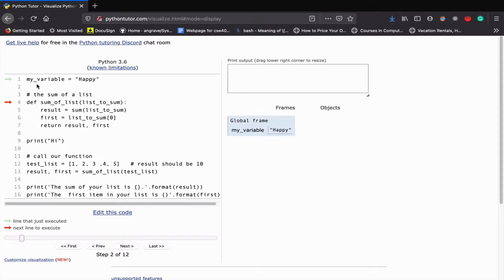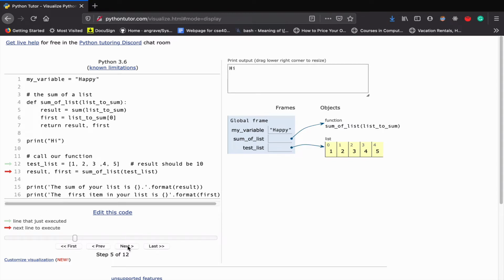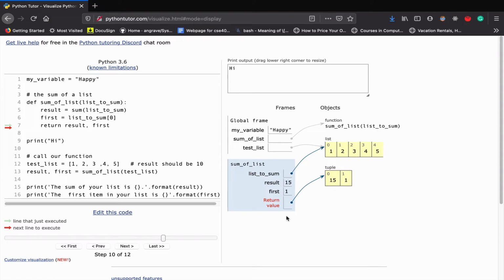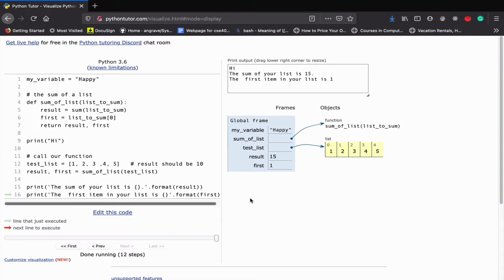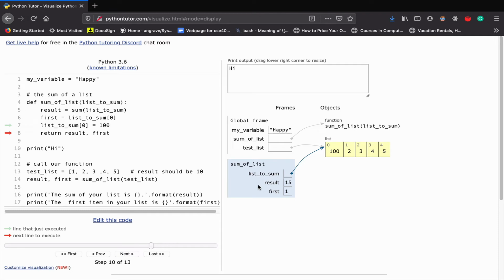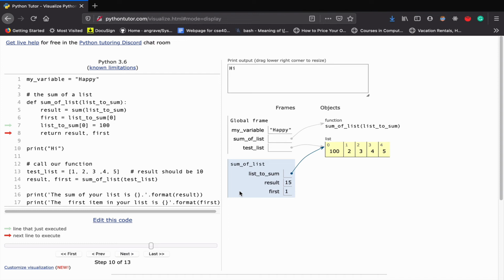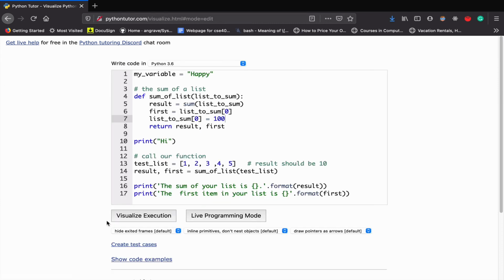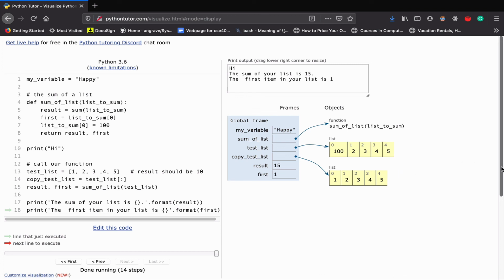Functions 6/11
In this video, we learn about writing and using functions in Python